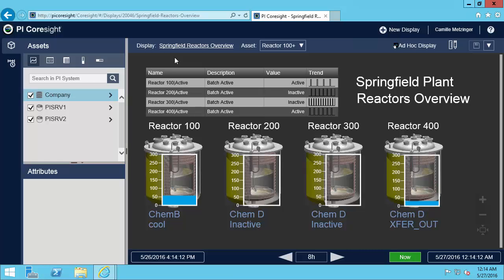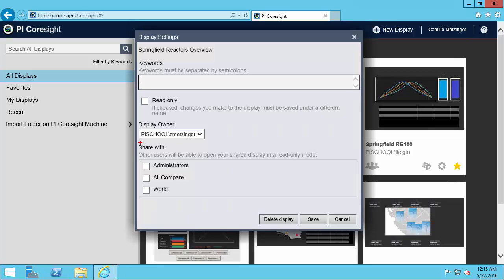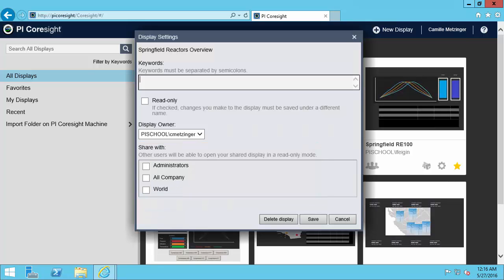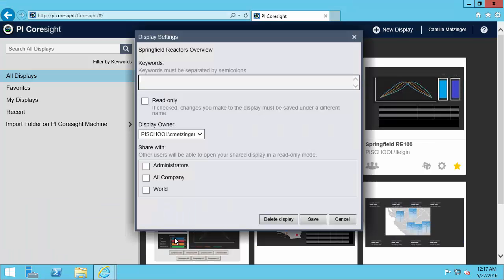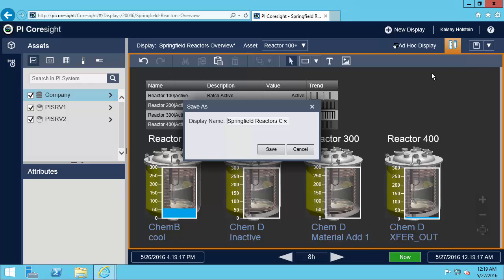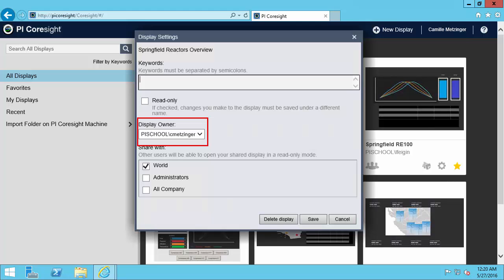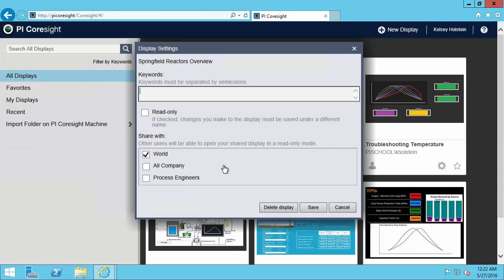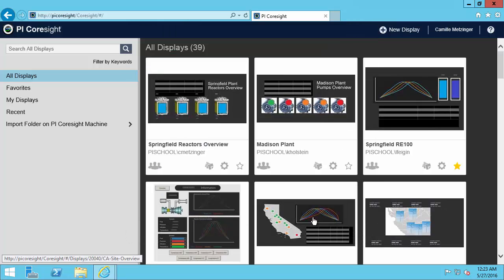PI Vision: Share Displays with Other Users & Edit Display Ownership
Edit the Display Settings to change your PI Coresight displays from private to public to share them with other users. Select from any  AF Identities that you receive and use keywords to help others find the display easily. PI Coresight Admins can reassign display ownership.
[00:37] Find the display on the PI Coresight homepage
[00:48] New PI Coresight displays are private by default
[01:04] Edit display settings
[01:10] Specify who to share with by selecting from the AF Identities listed
[02:13] Different users receive different AF Identities
[03:01] Note other users get read-only access to display
[03:35] Test other users ability to see display and read-only behavior
[05:05] Change display owner *Note: This setting is only available to members of the PI Coresight Admins Windows Group
[06:48] Add keywords to make it easy for other users to find the display and filter by keywords